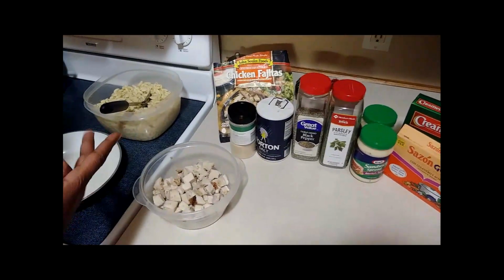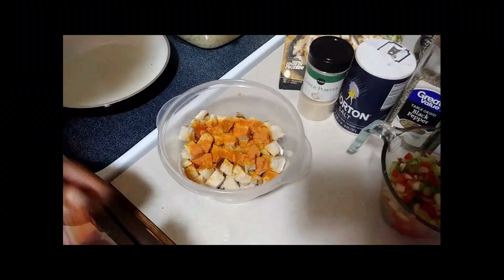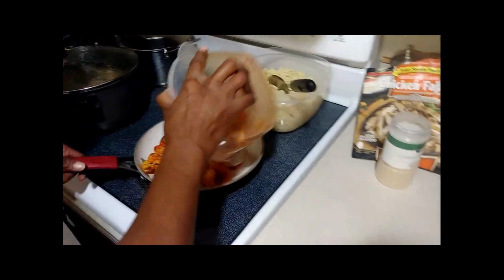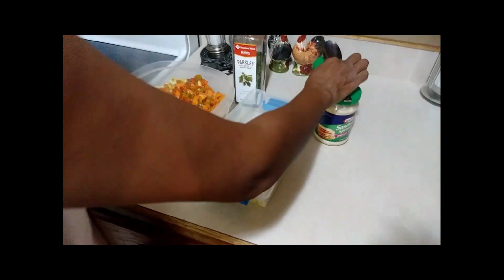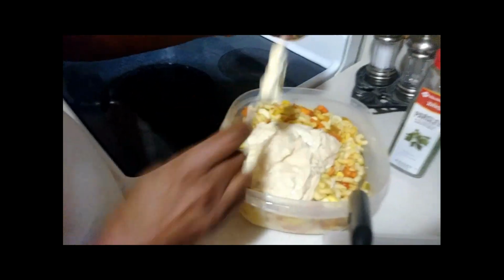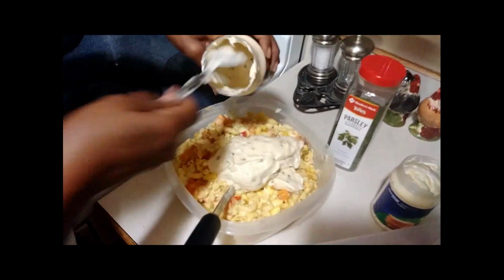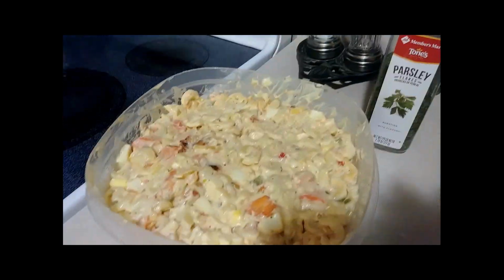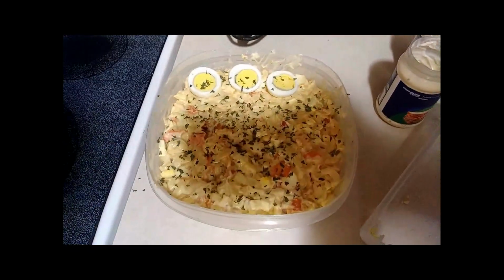How to make the BEST Macaroni Chicken Salad Recipe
My AWESOME macaroni and chicken salad will leave your family and friends wanting more!! This recipe is very tasty and also easy to make.
Take your next macaroni and chicken salad to a whole new level.
Stay Blessed...